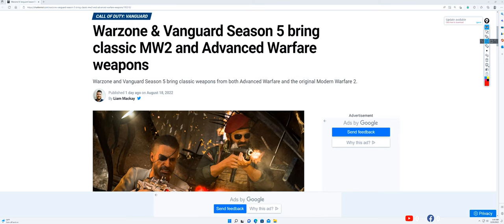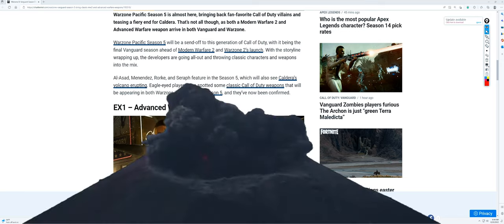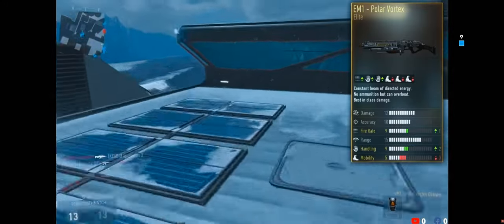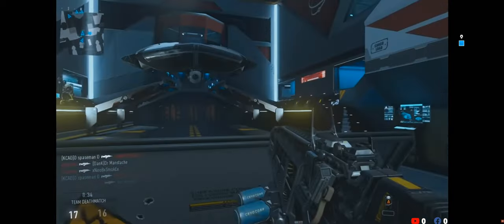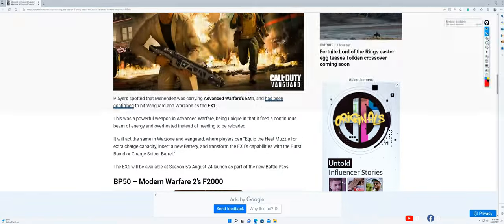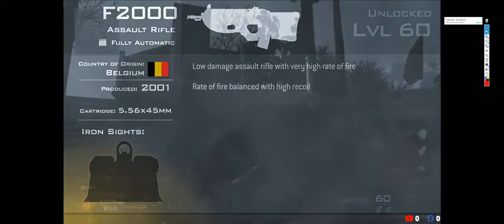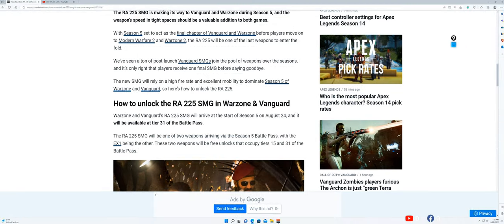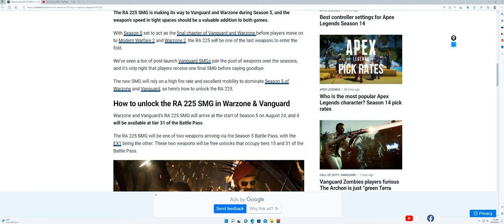😭What do you think about Vanguard Season 5 | The Last Stand | New Weapon Update. F2000 EX1 R225 😠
Let me know what you guys think of the new weapons in the last season of vanguard.